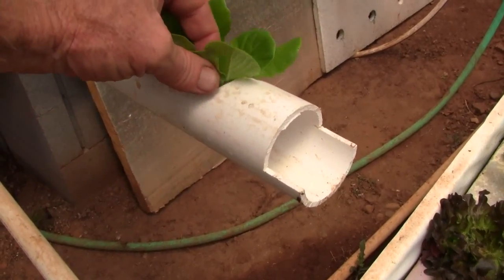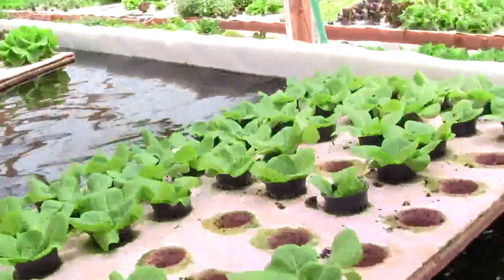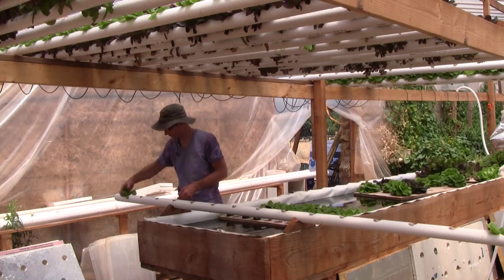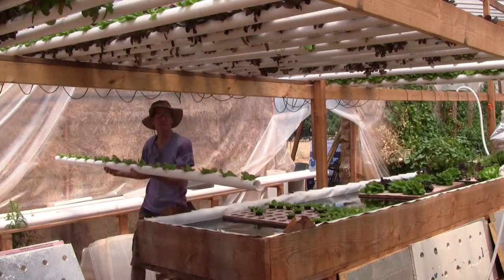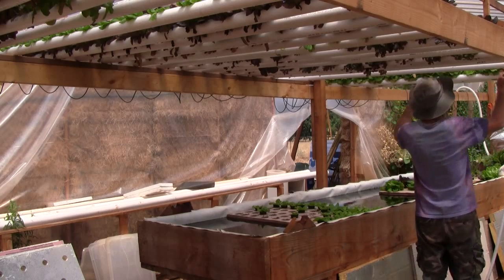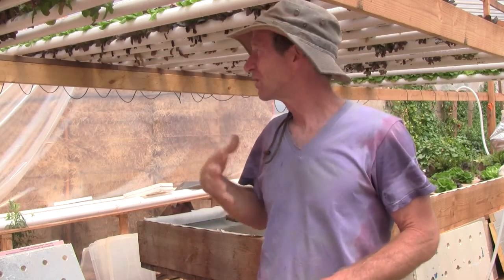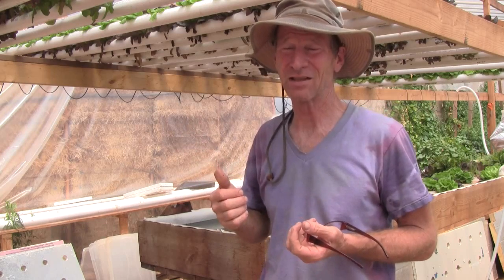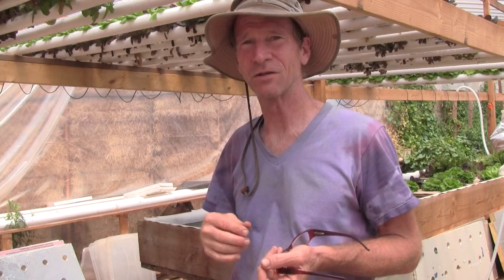Overhead NFT System 2 in Passive Solar Aquaponic Greenhouse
Second in series showing details of the experimental overhead NFT system I'm working with.  This one shows how to load plants into the pipes, tells the hole diameter, shows the insertion of the pipe and nutrient water feed tube.  I think this answers most peoples questions.